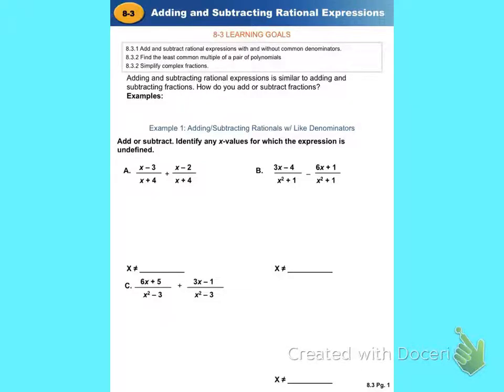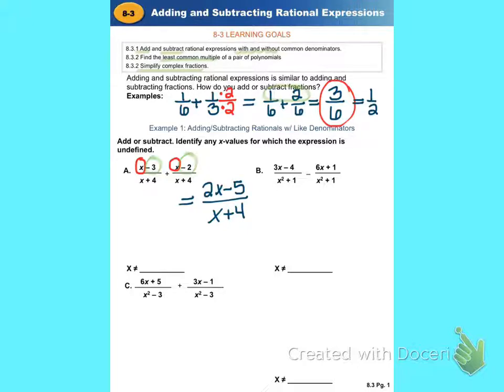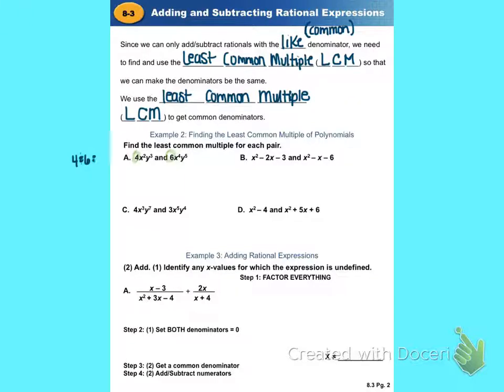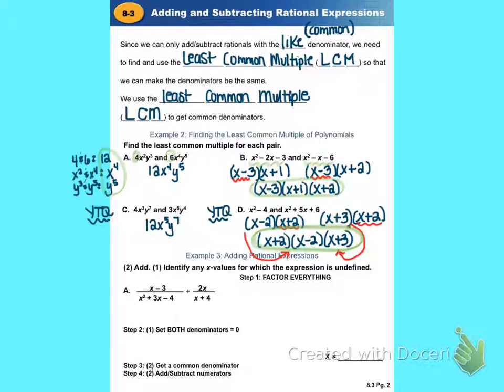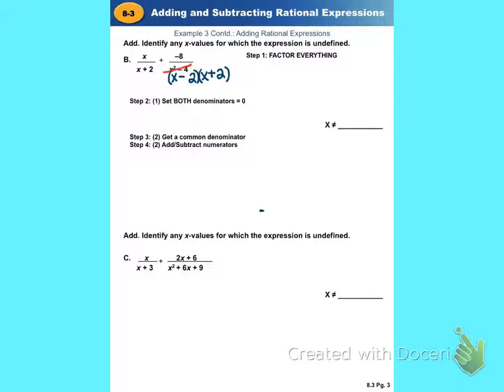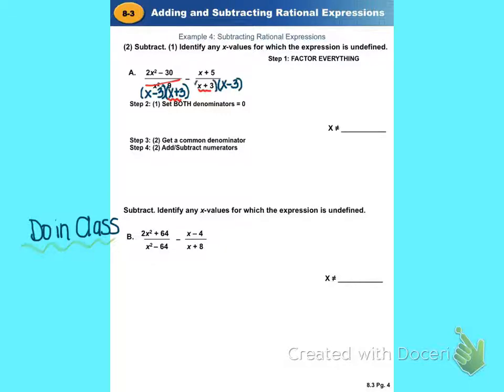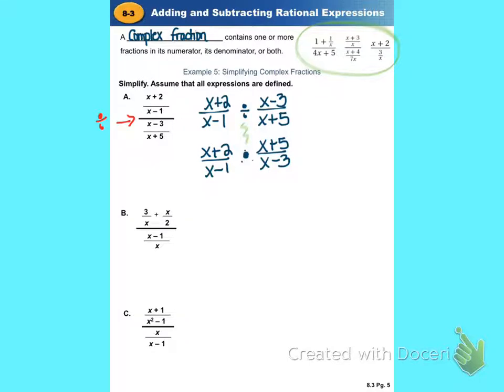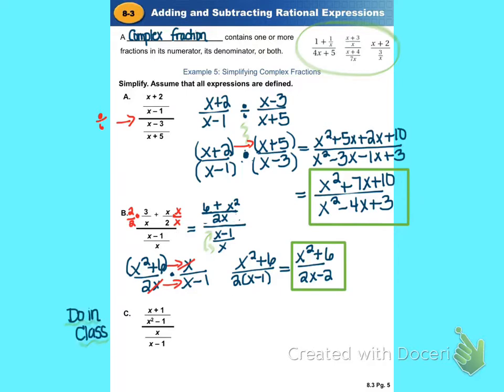Alg2C Lesson 8:3 "Adding & Subtracting Rational Expressions"